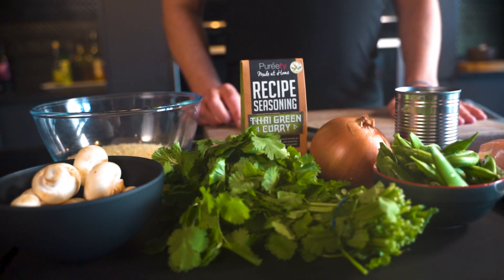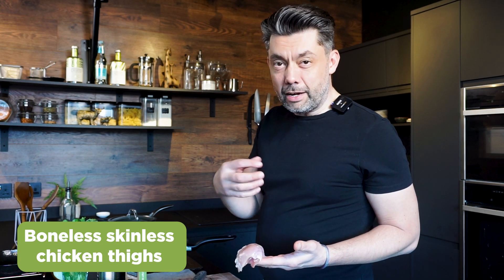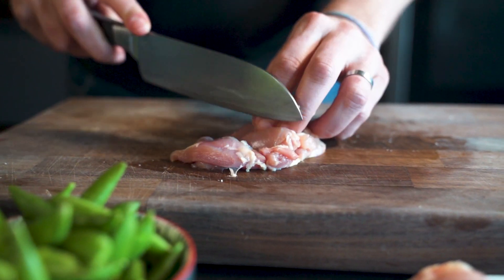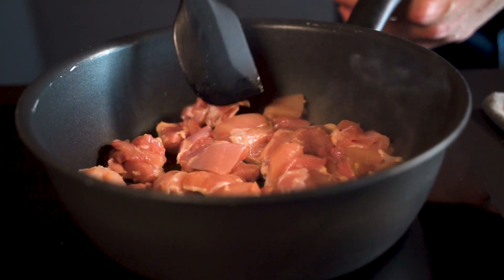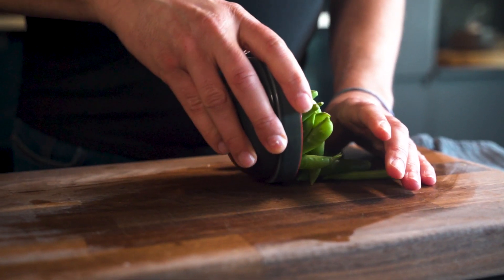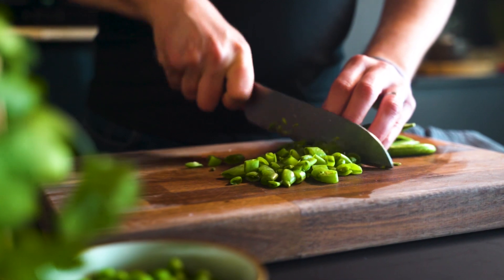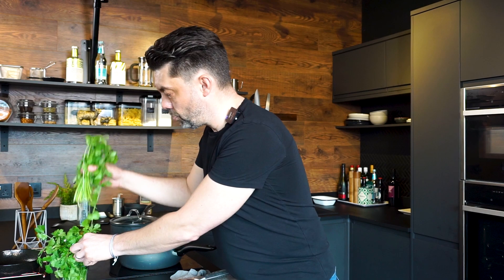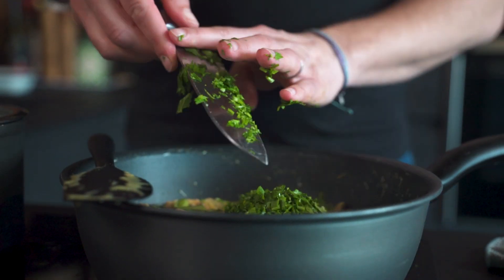How make a Thai green curry in 15 minutes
Learn how to make a delicious and authentic Thai Green Curry in just 15 minutes! This quick and easy recipe is perfect for busy weeknights or when you're craving a spicy, flavourful meal. In this video, we'll walk you through each step, from preparing the ingredients to serving the finished dish. With key ingredients like our Thai green curry seasoning, coconut milk, and your choice of protein, we have used boneless skinless chicken thighs, this recipe is sure to become a family favourite. Whether you're a fan of chicken, shrimp, or tofu, this green curry recipe is versatile and customisable to suit your taste preferences. So, gather your ingredients, set aside 15 minutes, and let's do some cooking!

Intro (00:00)
Wash & and cook rice (00:10)
Chicken prep (00:15)
Cook chicken (00:51)
Prep & add onions (1:07)
Wash & add mushrooms ( 1:17)
Add sugar snap peas ( 1:26 )
Coconut milk & Thai green curry seasoning (1:32)
Garden peas (1:44)
Coriander (1:49)
Serve & enjoy (2:13)
Outro (2:30)